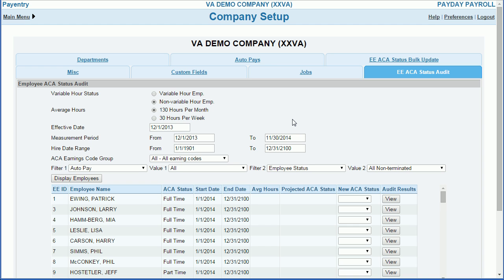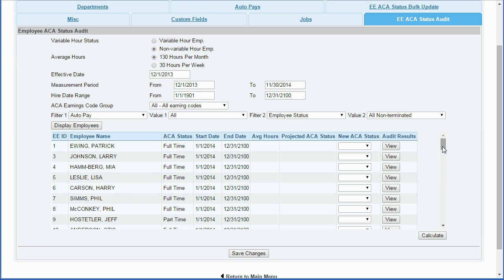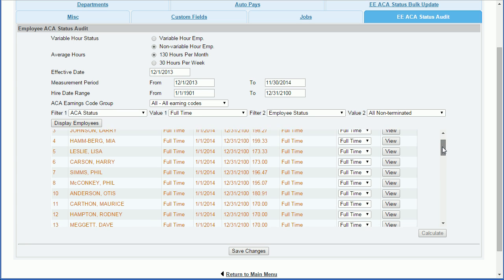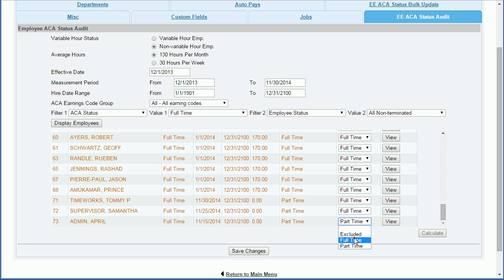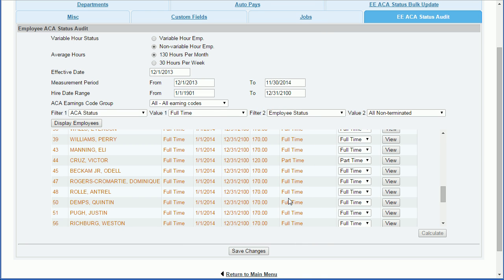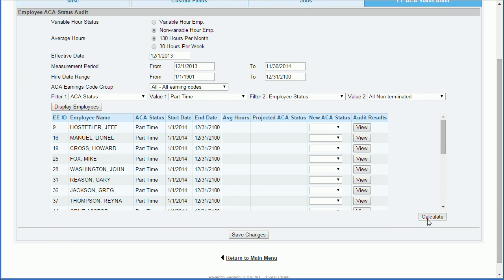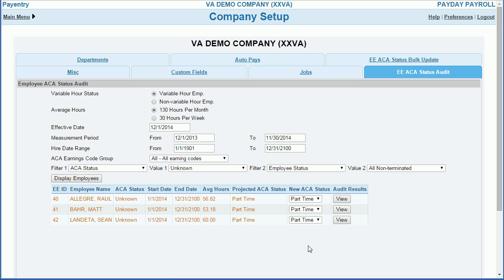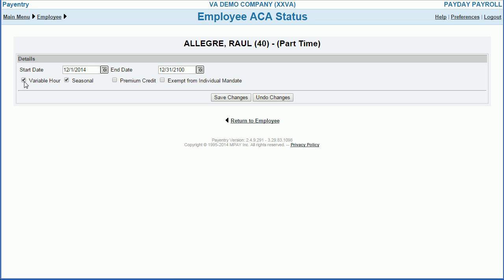Part 3 - Preparing for the ACA: ACA Status Audit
This video will show you how to use the ACA Status Audit utility in PayEntry.